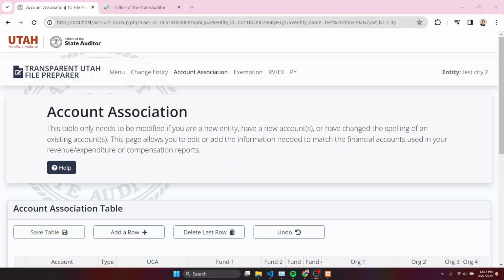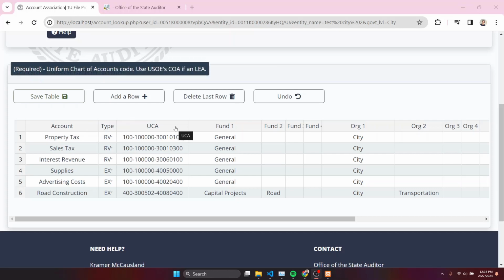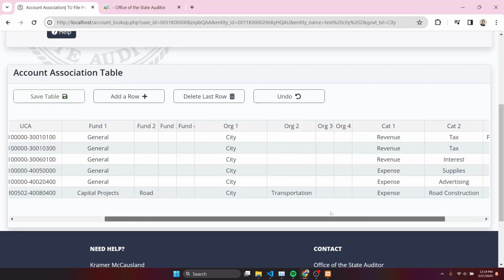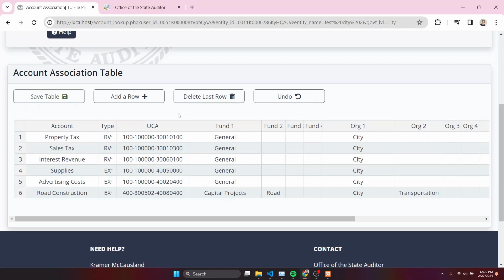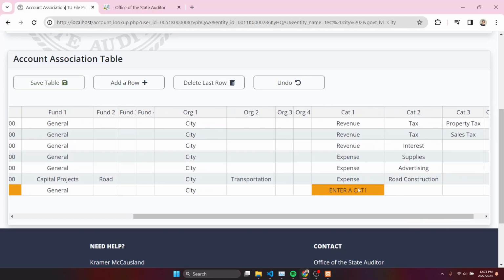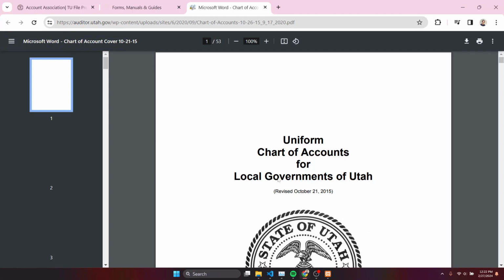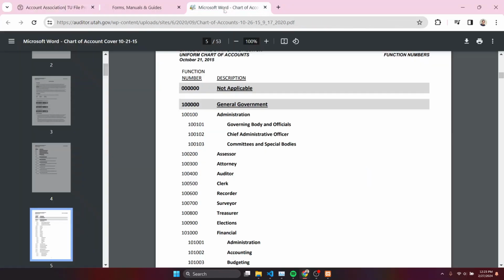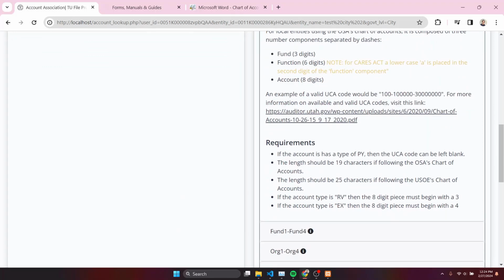Transparent Utah File Converter Account Association Page